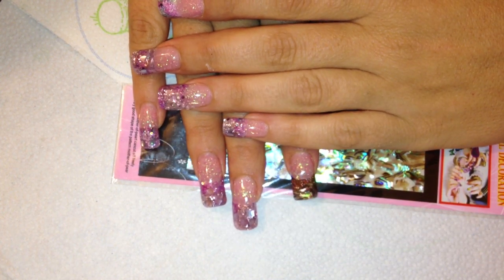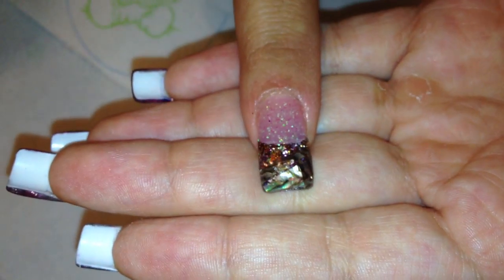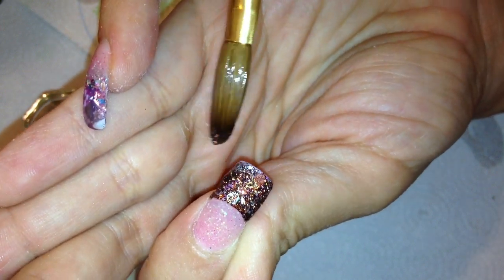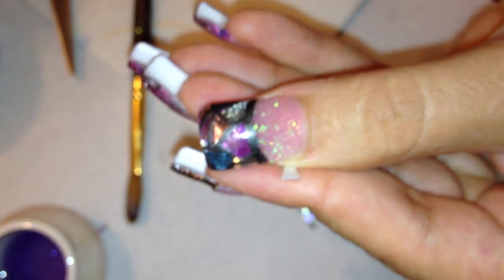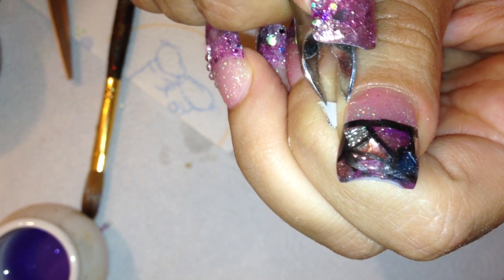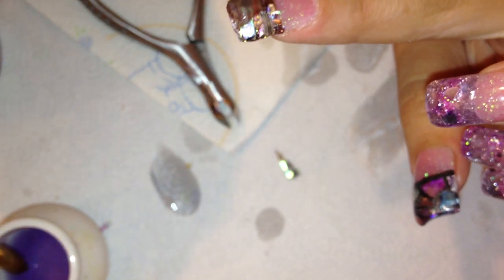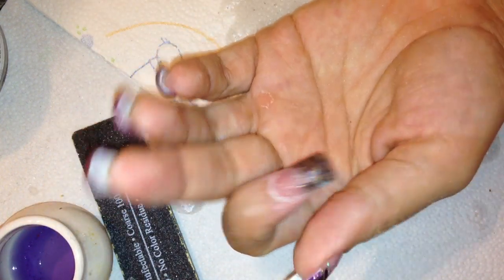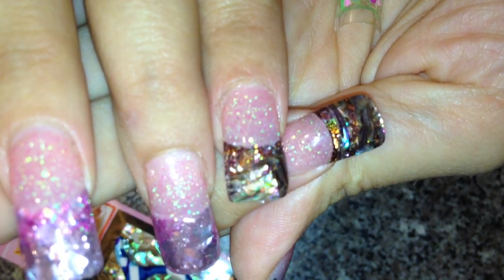How to use a Shell Sheet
In this video I show y'all how to use a shell sheet. It is a harder material to work with but it just takes time and practice and patience.